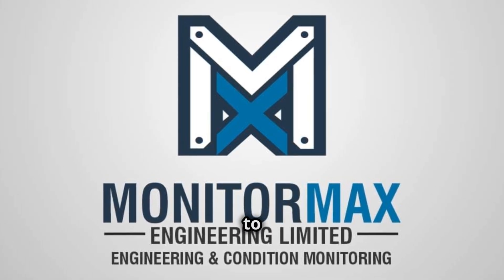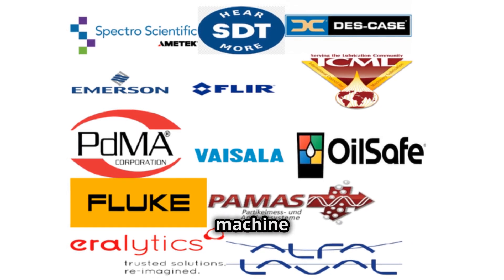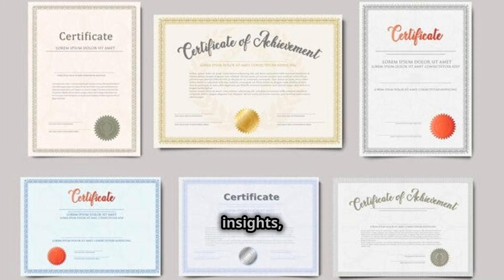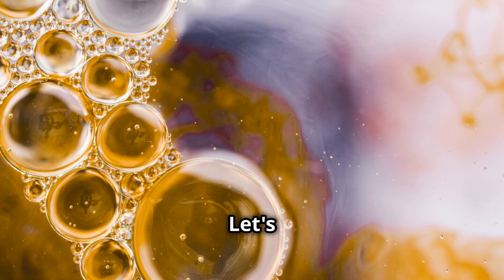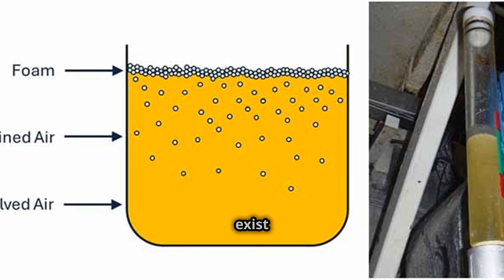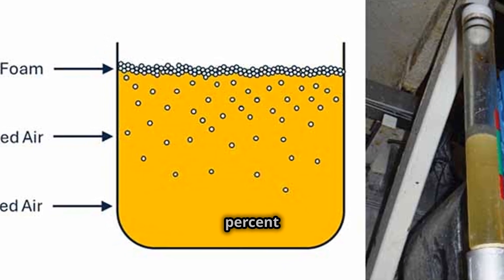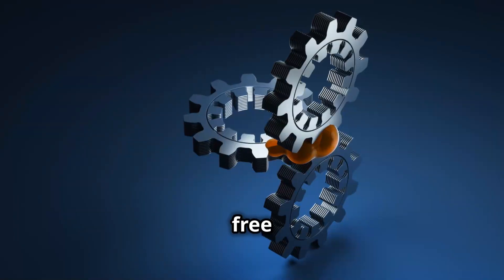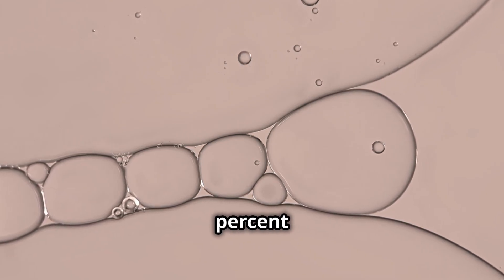WHAT IS LUBRICANT DEGRADATION? CAUSES AND EFFECTS.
Contamination in lubricant is the root cause of premature lubricant degradation and accelerated wear of machine components.

In this video we featured Eraspec oil from top brand in machine condition monitoring -Eralytics